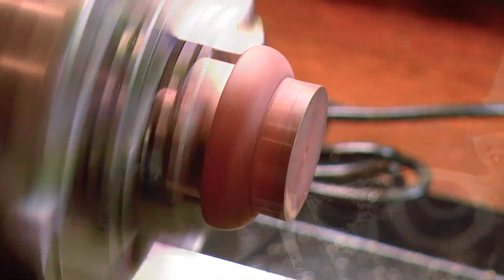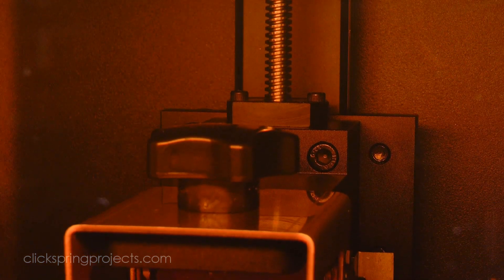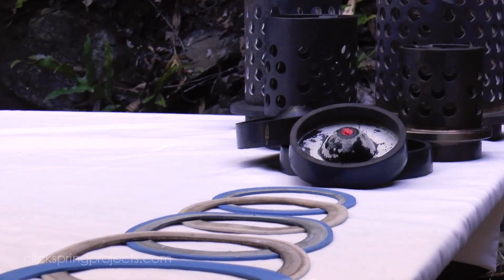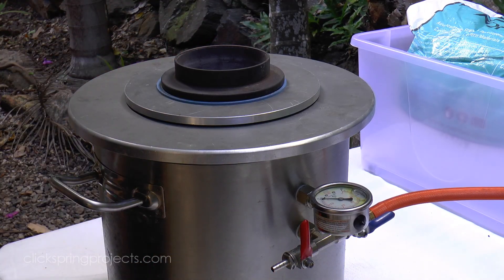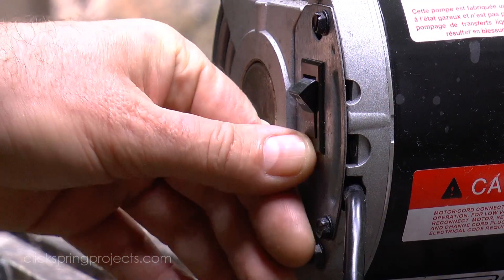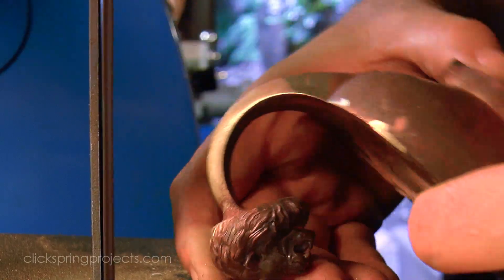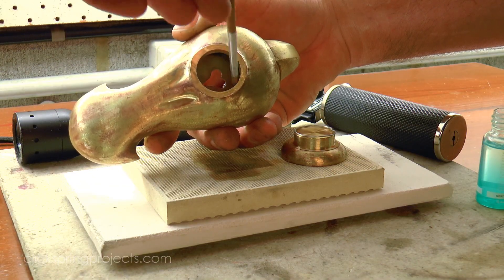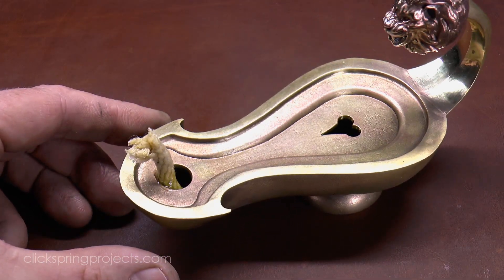Tools, Glorious Tools! #11 - The Vacuum Casting Machine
G’day folks,

A new TGT for you on the vacuum casting machine I use for lost resin casting, do please enjoy!

Cheers,
Chris.

A very special thank you to Patrons:

Glenn Trewitt
Mike Manfrin
Christopher Warnock
Guy Loughridge
Adam Slagle
Tim Bray
Dan Keen
Samuel Irons
Sean Kuyper
Matteo Neville
Daniel Cohen
Larry Pardi
Olof Haggren
Stassinopoulos Thomas
Florian Ragwitz
Andrew Smith
Bernd Fischer
Sam Towne
Jack Cause
Matthew Middleton
Thomas Veilleux
Dave Seff
Robin Haerens
Mark Coburn
Bogdan Dan
Steven R. Crider
Gary Levario
Pete Askew
Jeff Armstrong
Rudolph Bescherer Jr
Robert Petz
Ralph McCoy
Jim Popwell
Kaedenn
Bradley Pirtle
Alan Carey
PaxAndromeda
John A McCormick
Thomas Eriksen
Michael Hardel
Tim Ball
Dominik Rogala
Xanadu-King
Eric Witte
Peter
Grant Michener
Jonathan Teegarden
Steve Hossner
RuKiddin06
RobinP556
Lea Bruder
Armagus

Component links:

Vacuum Chamber

Model Links

Digital Caliper 6 inch/150 mm Electronic Vernier Calipers

Blazer GB2001 Self-Igniting Butane Micro-Torch

Consumables:

Tix Solder

Tix Flux 1/2oz